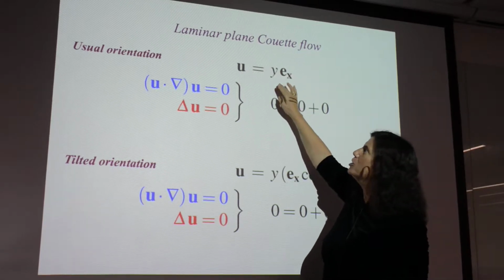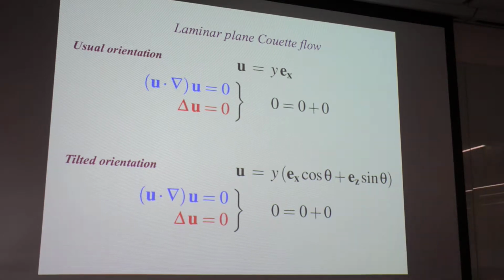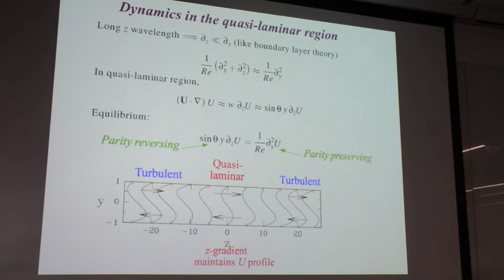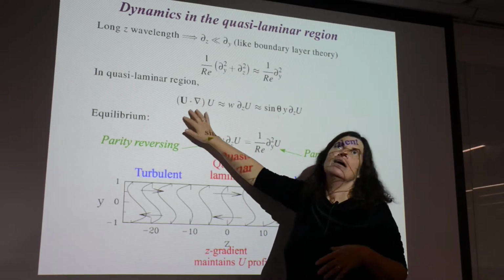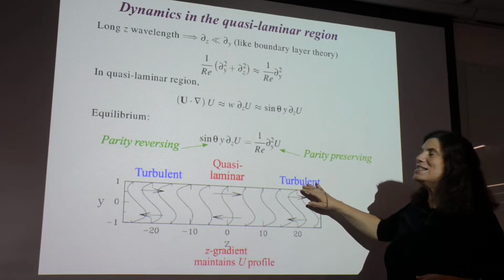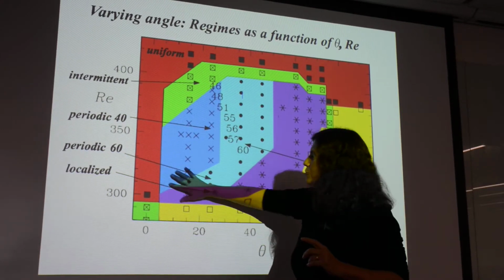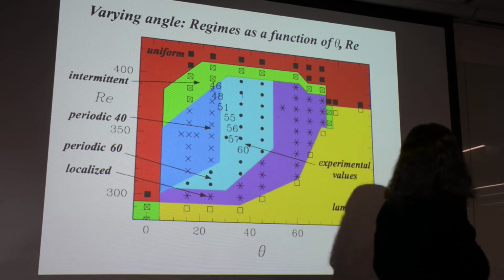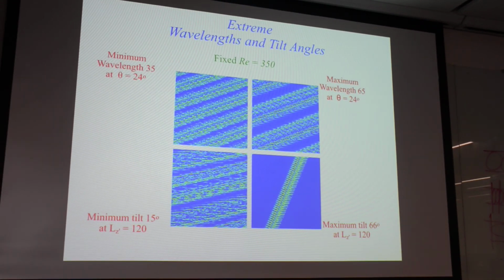Lecture 6a - part 4